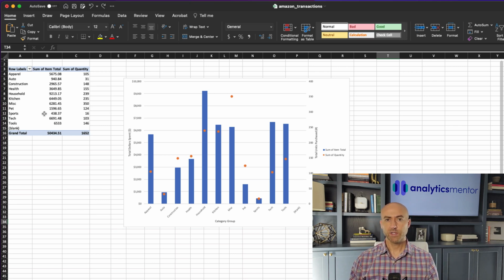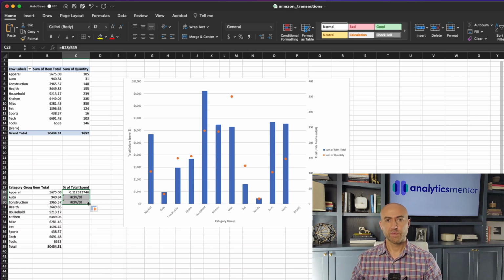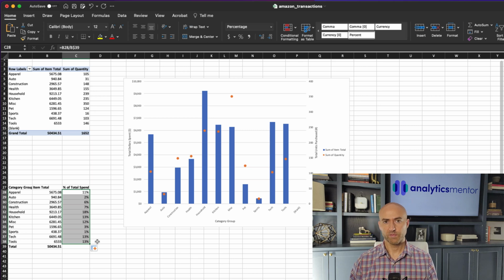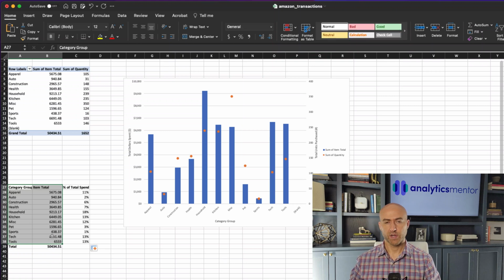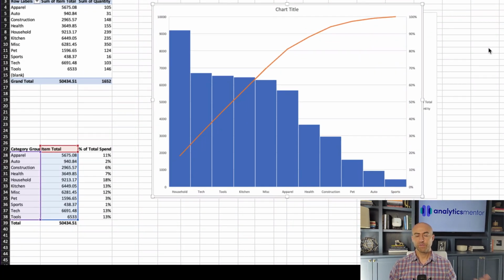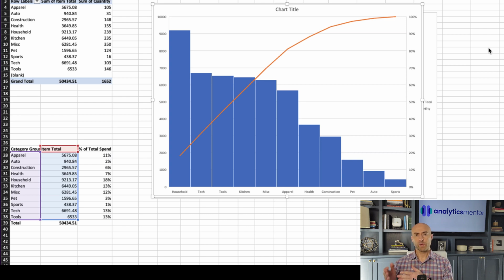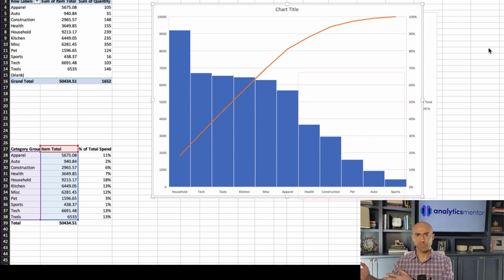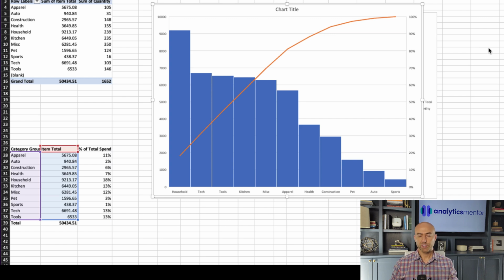Excel for Data Analysts: 1.27 Pareto Charts